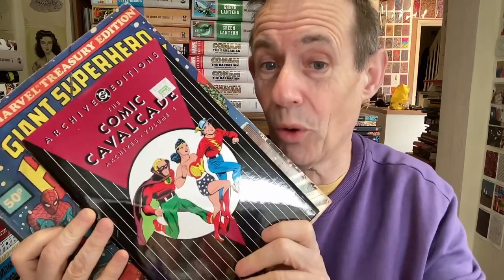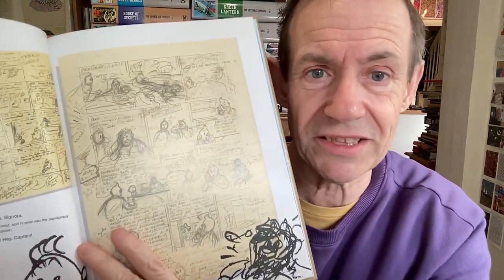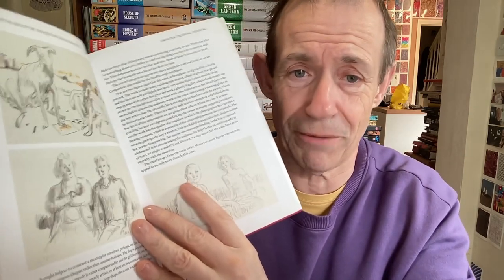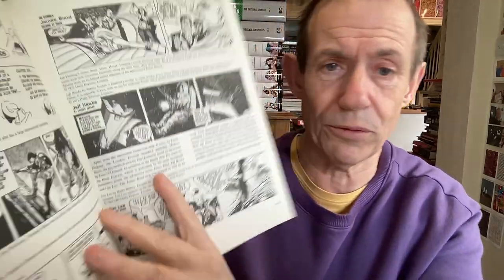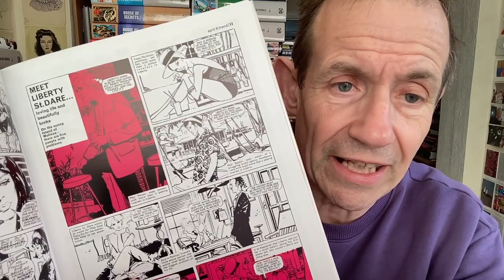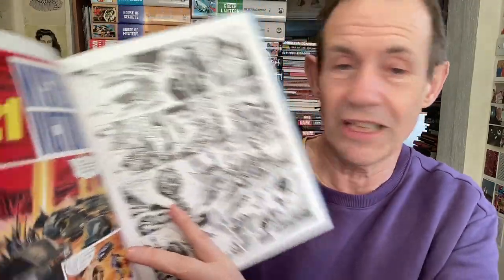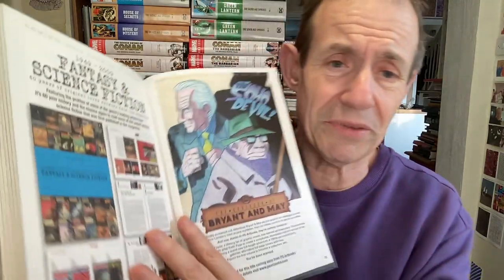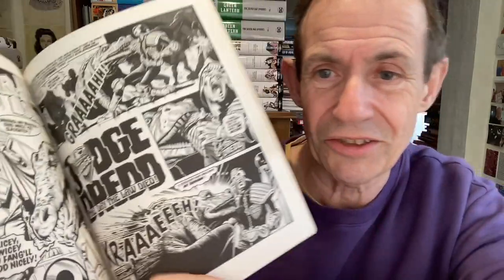Book Shelf Tour (Single Shelf - Marvel / Art / Comics / Warren / DC and More) Part 1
This is a book shelf tour, a single shelf and includes a whole load of books such as Marvel / Red Sonja / Graphic Novels / Horror / Original art guides / Warren / Comics History / Photographs and more. More to follow (as long as any one is interested). If you have any questions about the books, please let me know. There maybe overlap as I am always picking books up and putting them on different shelves, it rarely stays the same for long